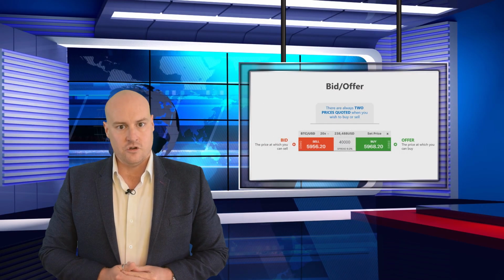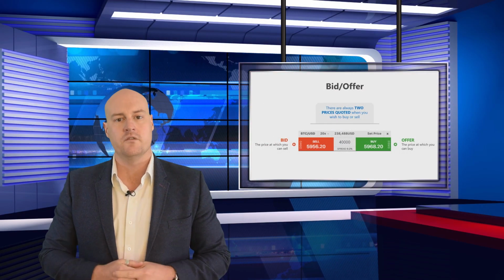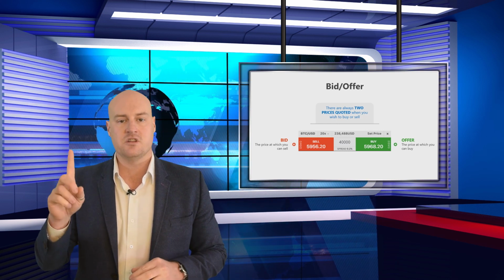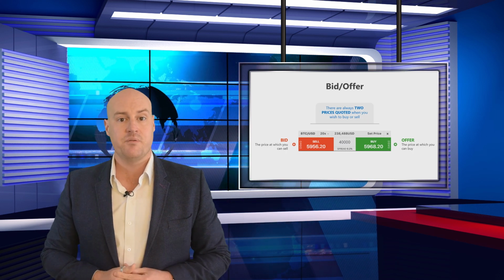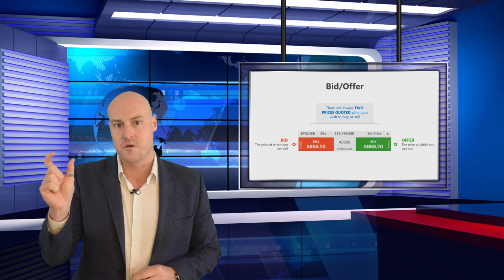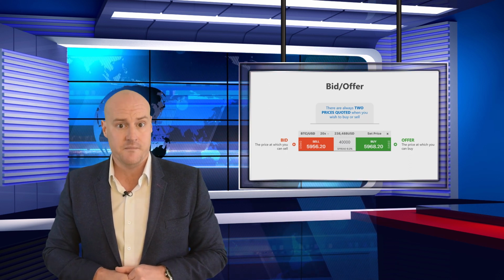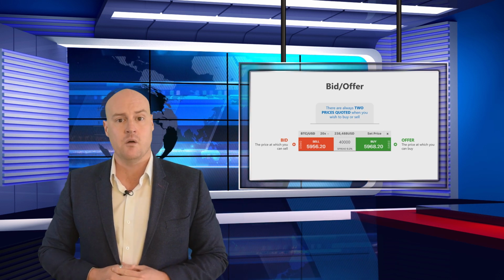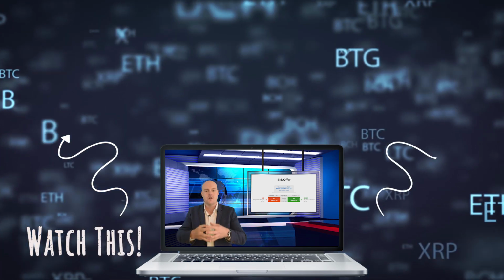Crypto Trading | Lesson #9 - Bid and Offer | Free Course (2021)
🙋♂️ BECOME A TRADER 🙋♂️

Interested in trading cryptocurrency but not sure where to start?
This free cryptocurrency trading course is exactly what you need!

👨🏫ADVANCED👩🏫
More Lessons Coming Soon!